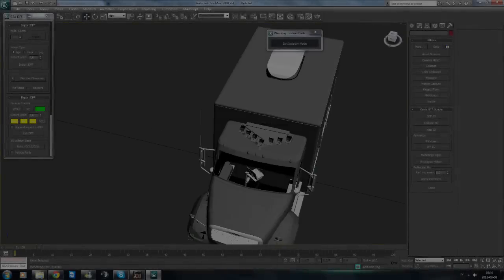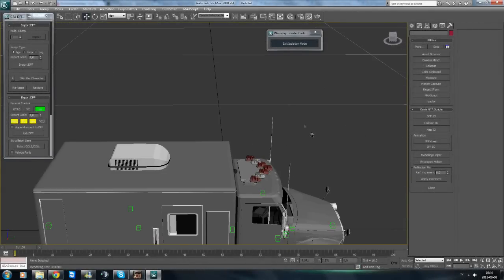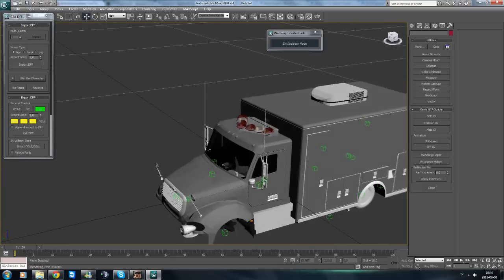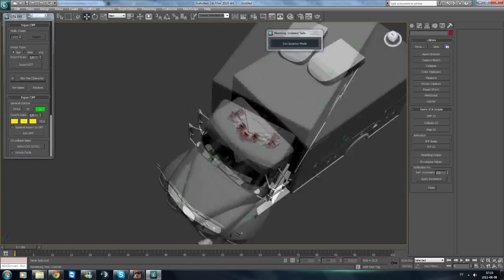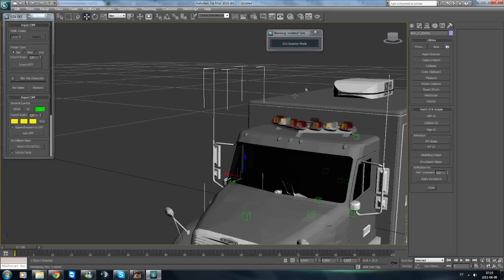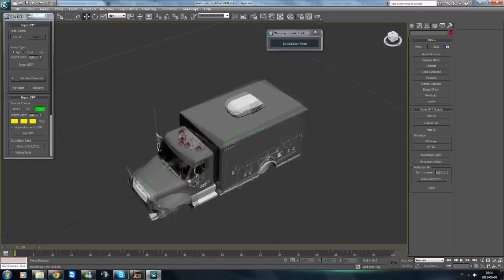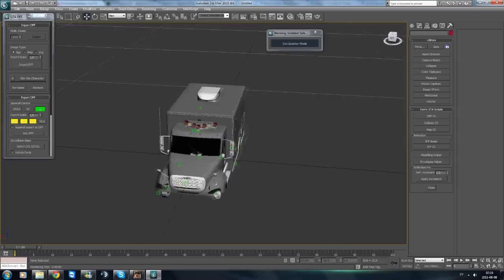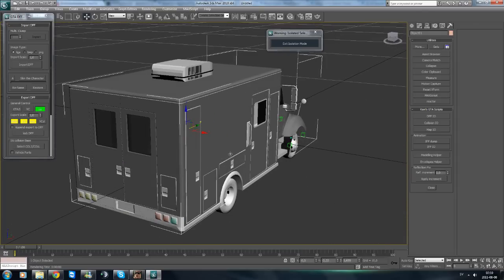iTutorials: Leave a suggestion!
Hi everyone. As you might have notice on my voice i'm not from America, or England. I'm from Sweden. I want you guys to comment with a tutorial suggestion.  Such as how to make a template, or how to remap something. I'll see you guys in a week.

Boo